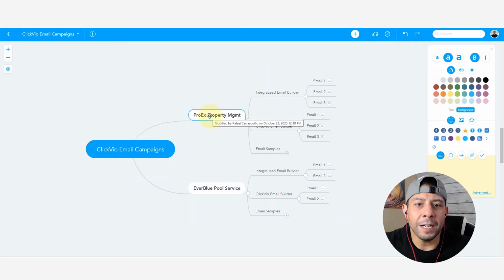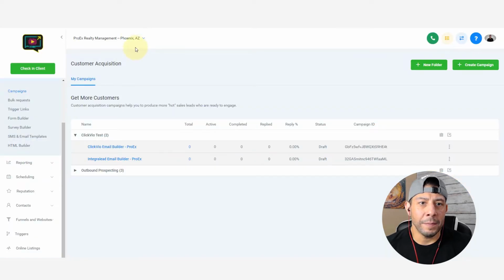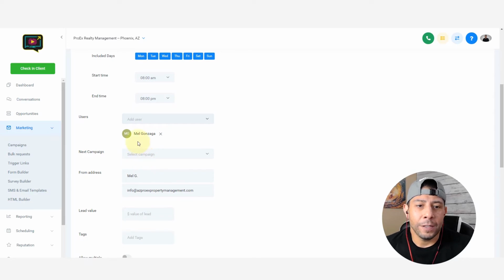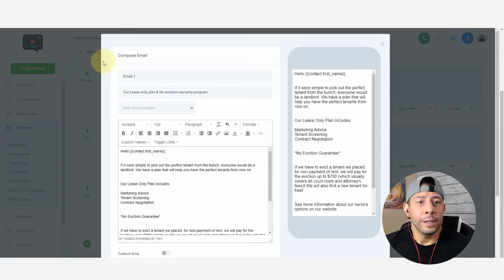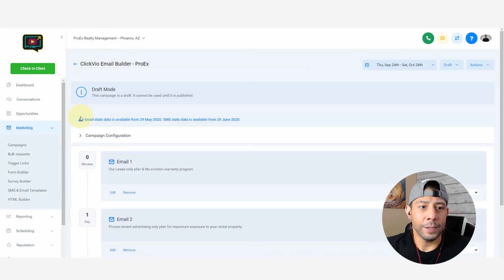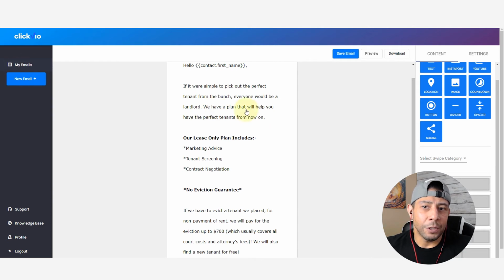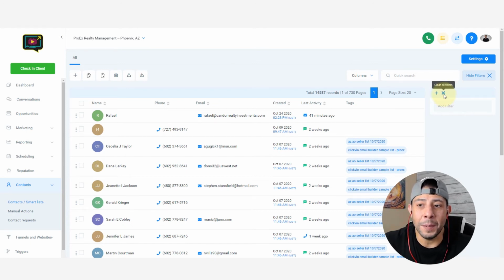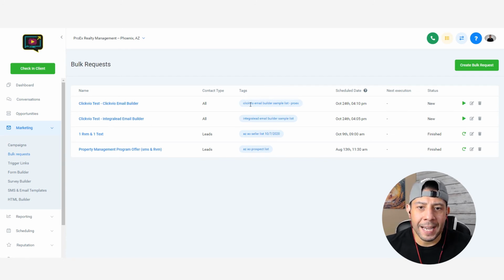ClickVio Demo Video Review - Does it Work in 2020? Watch this Before You BUY!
Are you looking for a demo walkthrough review of ClickVio by Neil Napier? Well, check out this video because I'm testing this next-level drag & drop MJML email builder in detail!

Phoenix, AZ: 7-figure internet marketing product creator, Neil Napier recently announced the upcoming product launch of ‘ClickVio’, a new groundbreaking drag-and-drop email builder gets you 4x more opens, clicks & profits with your existing autoresponder!

What is ClickVio?

Clickvio is the new way of doing email marketing, without switching out your current autoresponder. Clickvio presents the modern-day email builder, the kind that gives higher inboxing. Which brings higher opens, more clicks, and more sales. Fully tested, fully vetted and it has already been used in 100+ live email marketing campaigns.

Before we go any further, it’s vital for us to give you a backdrop on this software. In short, it’s professional email marketing software.

Neil Napier discovered that many marketers were having difficulty getting their email messages to their readers. Their email messages were being delivered to the spam folder. This made it extremely difficult for online marketers to sustain a healthy relationship with their prospects.

Many internet marketers do not know how to design professional emails. This is why their messages go to the spam folder. In the end, this has a negative impact on their business.

If your readers aren’t getting your messages, you will not be able to get sales for your products or services. This will make it extremely difficult for you to get a sharp edge over your competitors in your niche.

Fortunately, Neil created Clickvio for small brands, medium-sized brands, and large corporations. Clickvio has over 2,000 pre-designed impressive templates.
If you use these templates consistently, your email messages will not be directed to the spam folder. This will put you in a position to get more leads.

Is Clickvio expensive? Clickvio is reasonably priced. When you compare it to other email software being sold in the market, it’s a real bargain.

QUICK NOTE:
How can a builder deliver better inboxing?

Most email builders create "bulky" emails that are not mobile-first. That is, they render awkwardly on different devices. And this rendering is also affected by what ESP they are landing in (Gmail/Hotmail/yahoo etc.)

Clickvio is based on the new form of email formatting - MJML (you can read more about it It was created by MailJet and then offered to the community as an open-source platform. We have utilized to help create drag-and-drop emails that look good across all devices and render well on all ESPs as well.

Get the rest of the details in our ClcikVio videos and our full review page (link above).